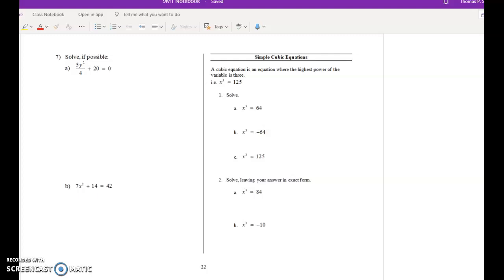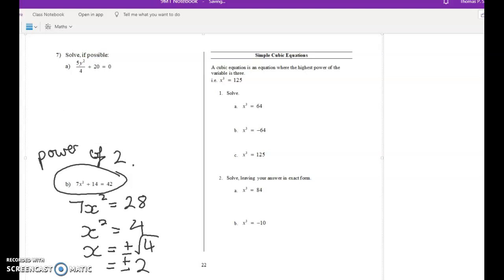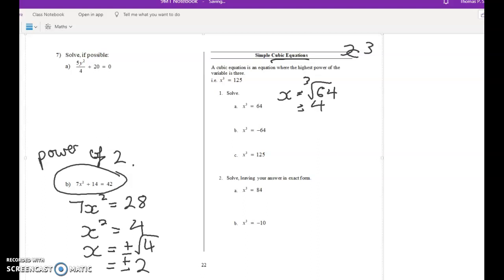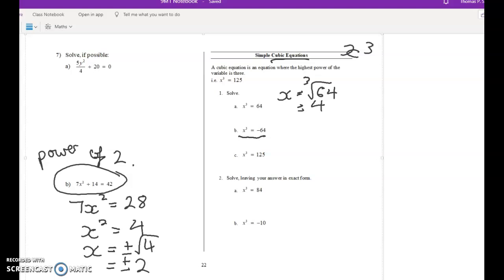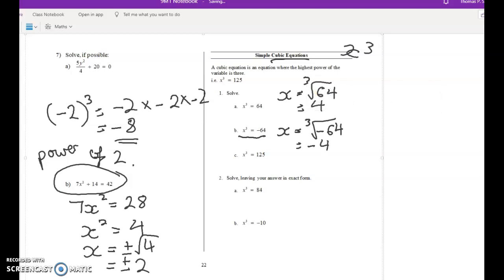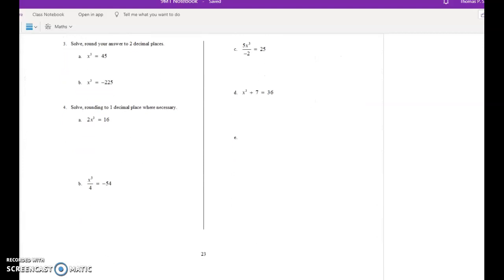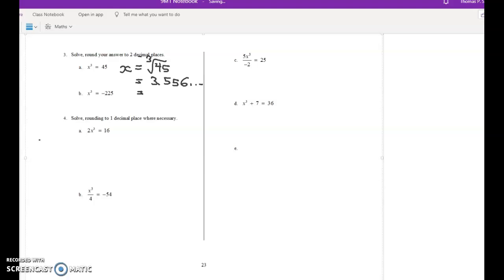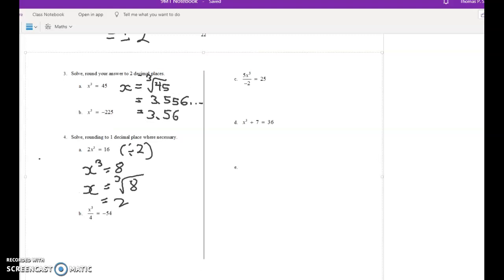Solving Cubic Equations